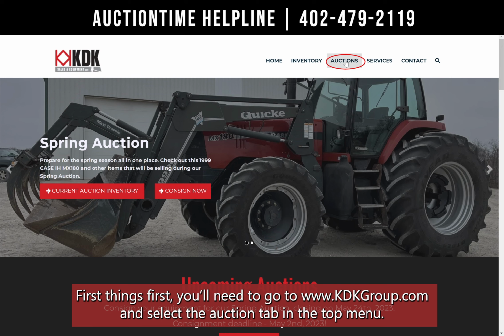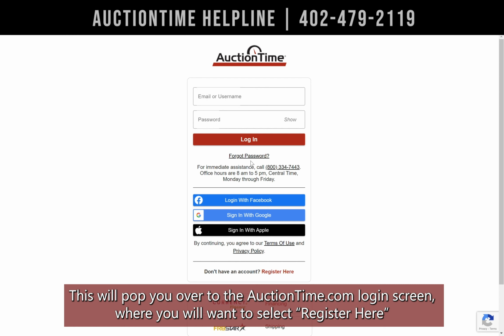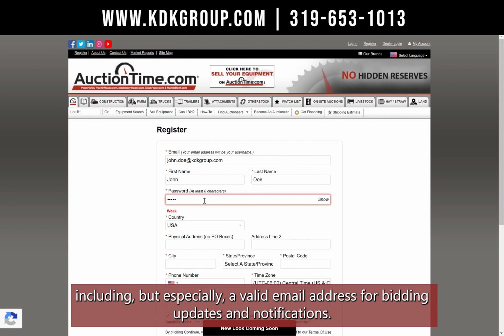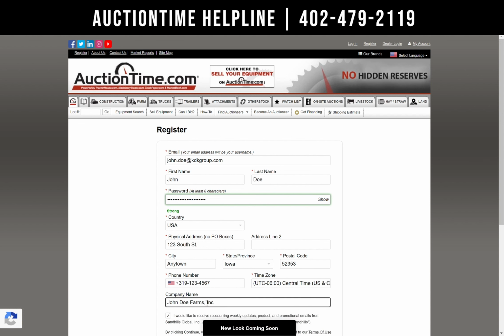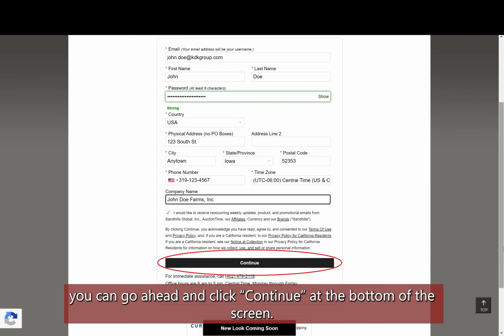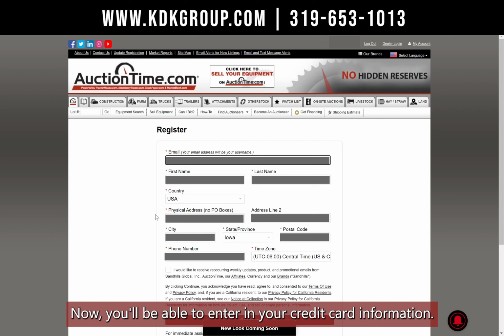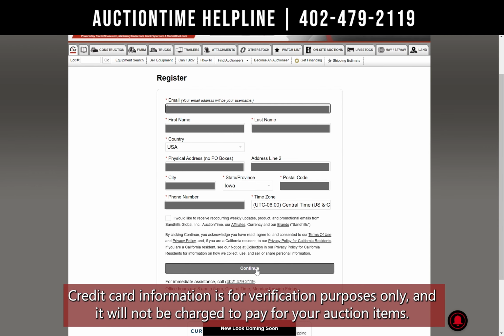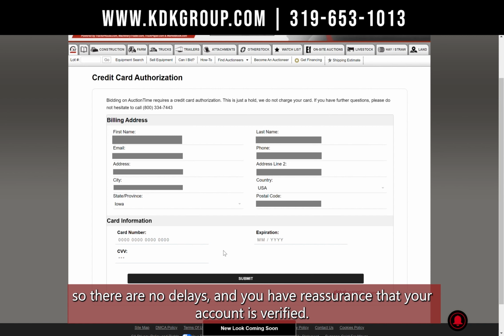How to register to bid on AuctionTime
Learn how to register to bid in our online auctions through this step-by-step video. It's important that you register to bid several days in advance to the auction opening so that your account has time to be reviewed. You only need to register ONCE on the AuctionTime platform to be able to bid in any auction.